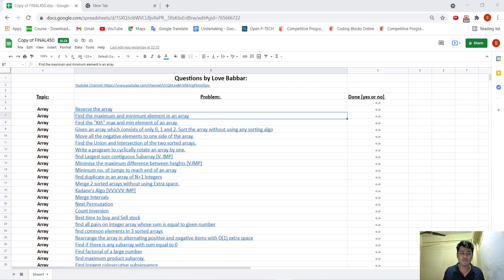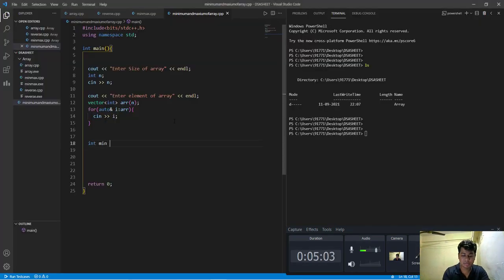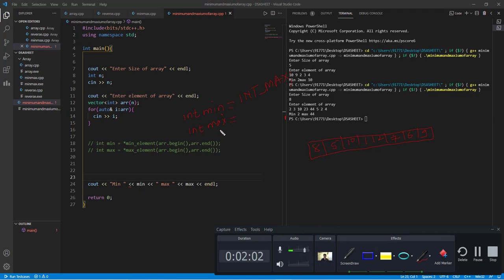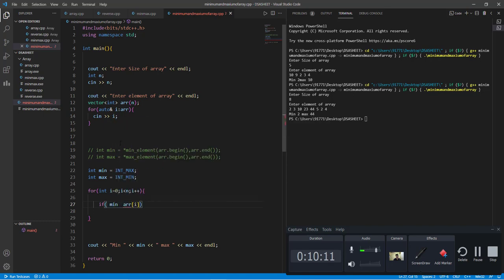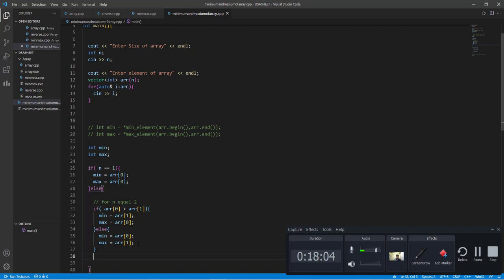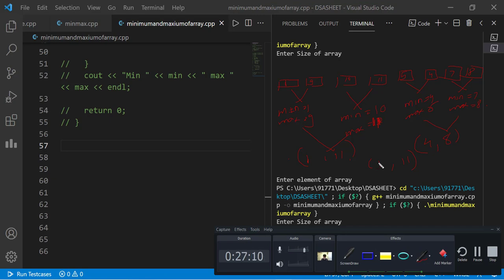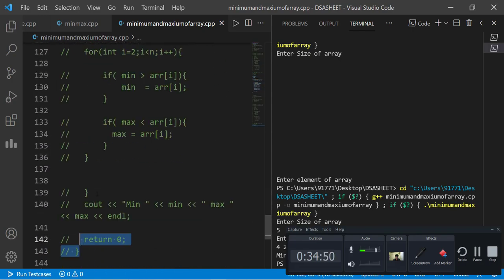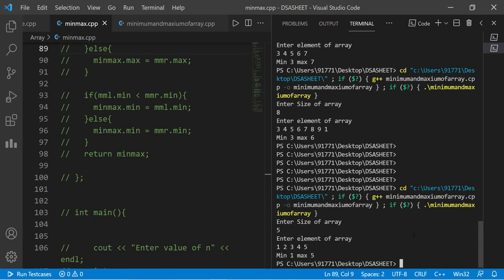Maximum and Minimum of an Array| Tournament Method | Divide and Conquer | DSA 450 | Q2 | Love Babbar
Maximum and minimum of an array using minimum number of comparisons
METHOD 0 (Using STL Function)
METHOD 1 (Simple Linear Search)
METHOD 2 (Tournament Method)